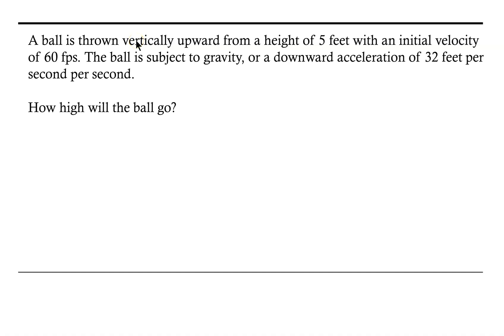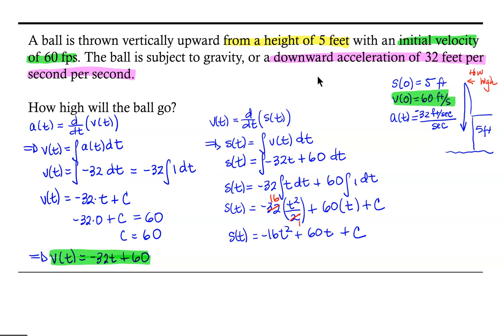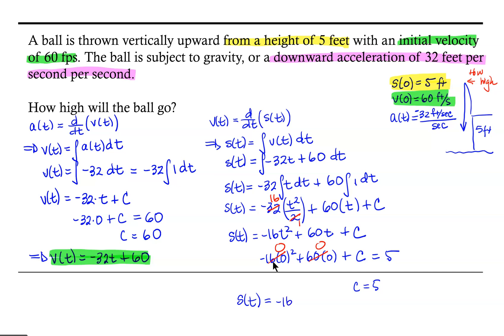Indefinite Integral Application: Maximum Height of a Ball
This video contains an example of finding the maximum height of a ball.